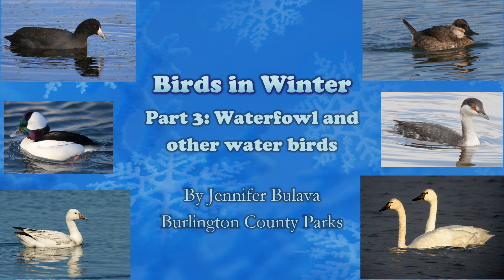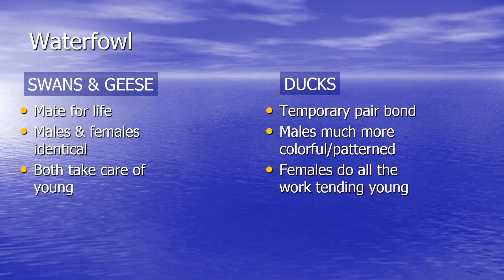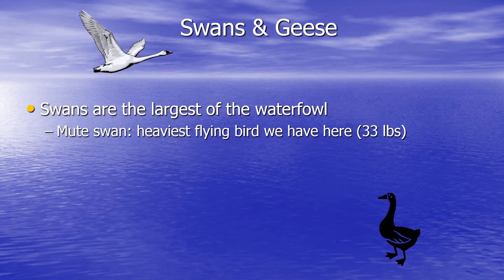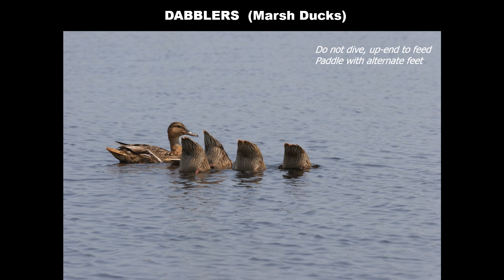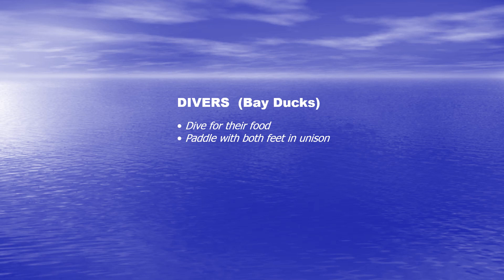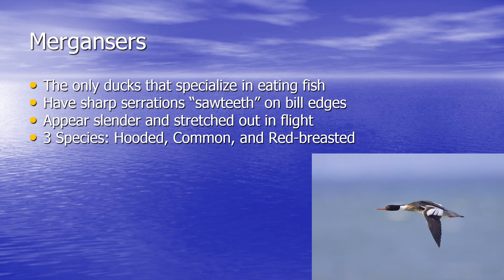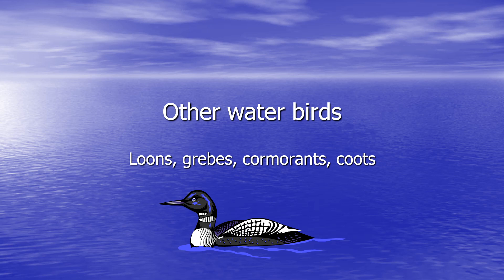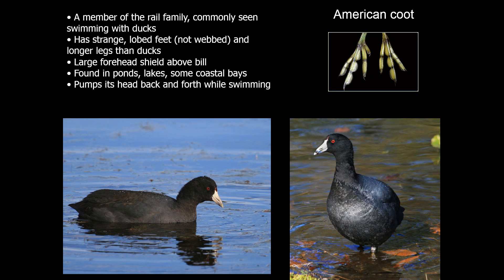Birds in Winter: Waterfowl and other water birds (Part 3)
In this video series, Park Naturalist Jen Bulava will highlight fascinating information regarding birds and bird behaviors that can be observed in the winter months in Burlington County. Part 3 is all about waterfowl and other water birds, most of which are migratory.